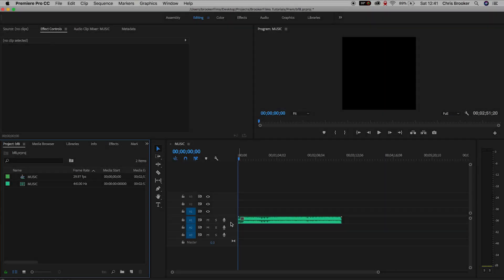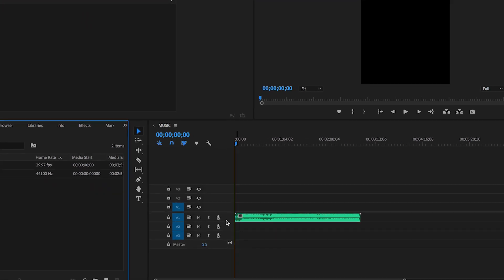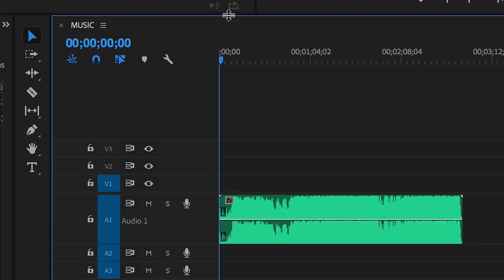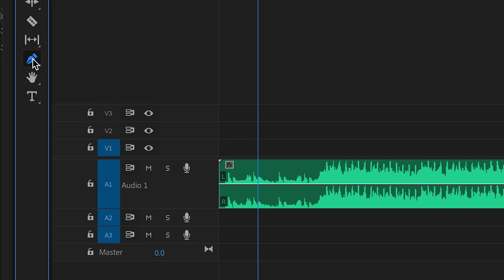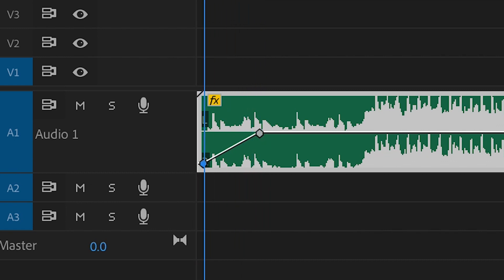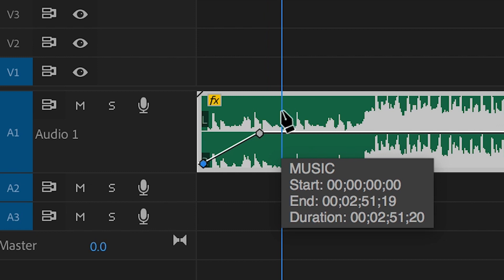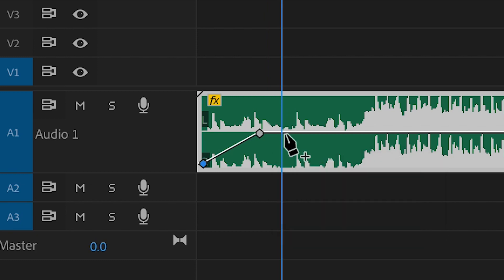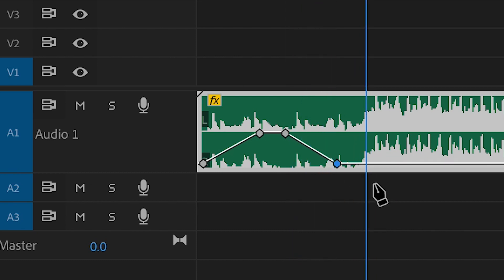How To Fade Music In and Out (Premiere Tutorial)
Learn how to easily fade music in and out inside of Adobe Premiere Pro today.